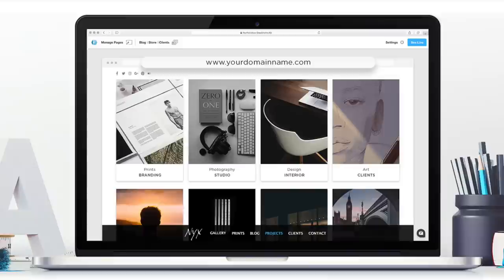How to Create ATMOSPHERIC DEPTH in a Landscape Painting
In this video I show you how to paint a mountain landscape inspired by the mountains around the village of Glenorchy in southern New Zealand. This is a place where I used to go plein air painting a lot as the mountainous landscape is stunning.

Throughout the video I explain how to create atmospheric depth, using appropriate values and colours to make the mountain recede into the distance.

NEED A WEBSITE? BUILD YOUR OWN WEBSITE WITH PORTFOLIOBOX

POCHADE BOX - The pochade boxes I have used in this video are hand made by Ben Hagget and can be purchased from Alla Prima Pochade